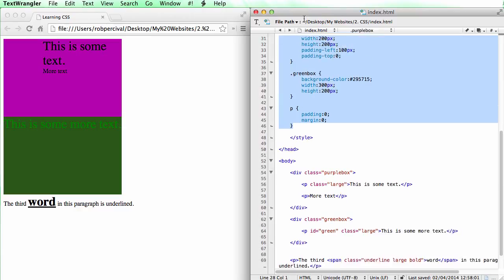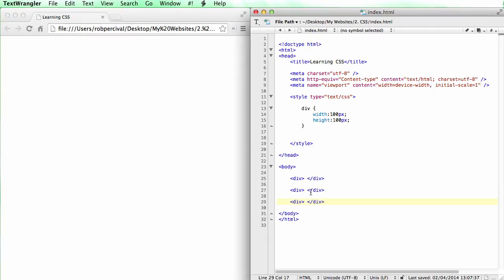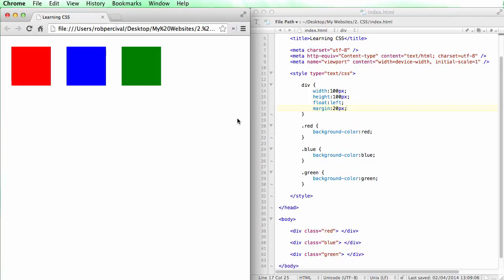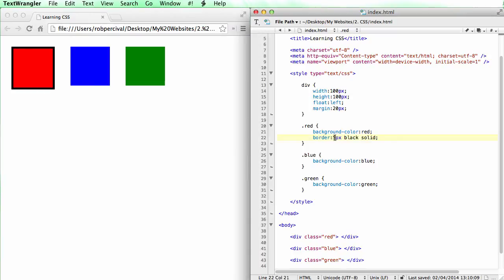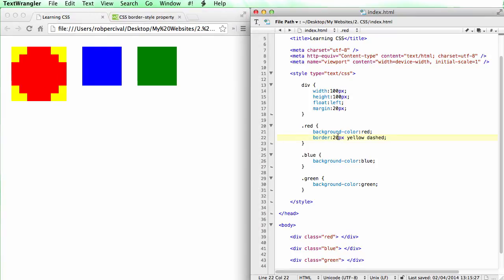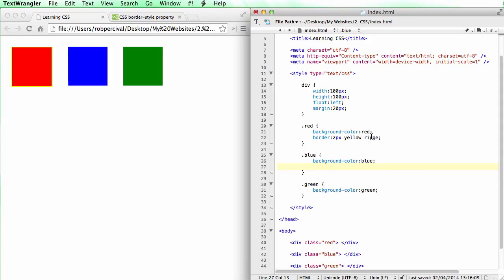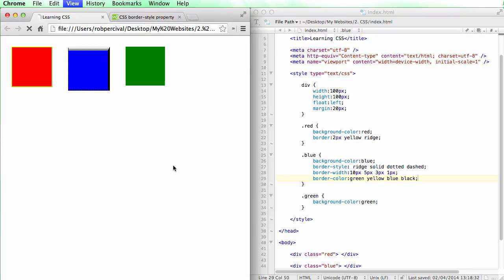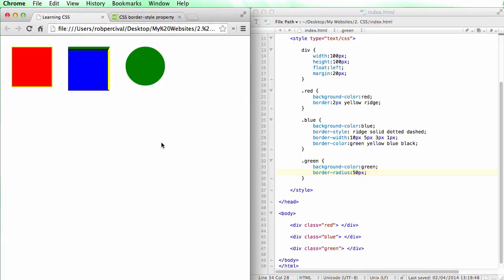011 Borders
HTML